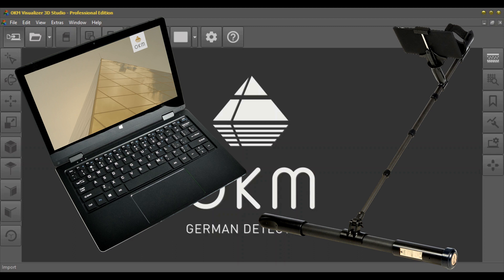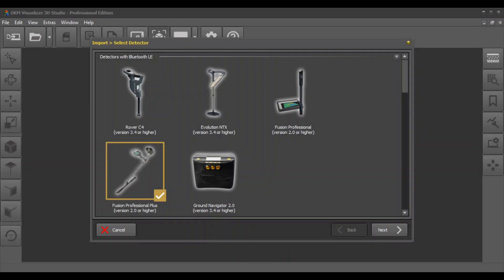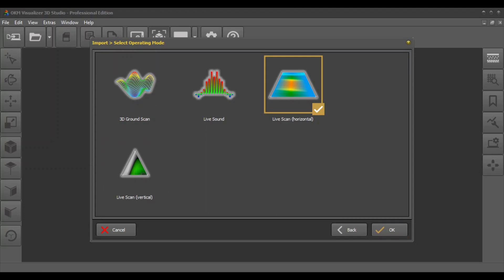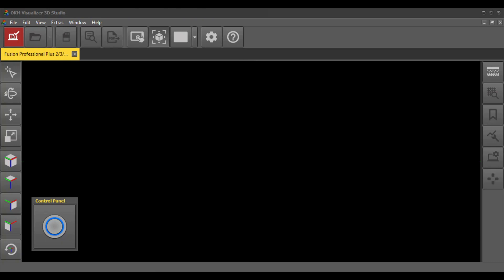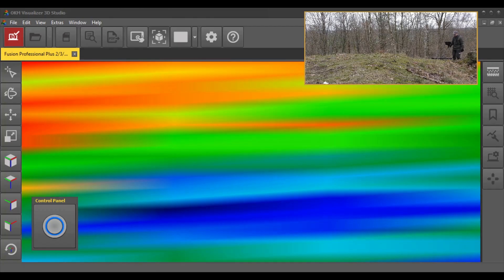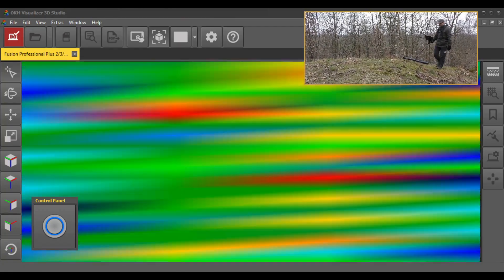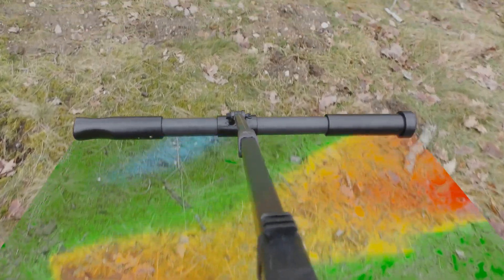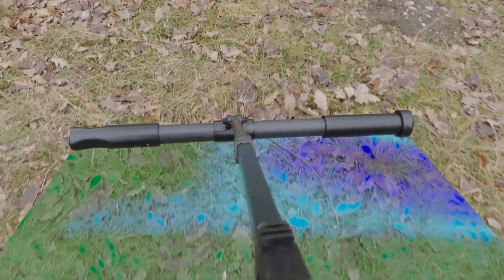TUTORIAL ⚙️ #4 Horizontal Live Scan | Real-time ground scan with Fusion Pro Plus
Live Scan with horizontal probe provides immediate visual feedback of the scanned area in a color-coded 2D representation.

0:10 Set up your Live Scan
0:30 Scan your target area